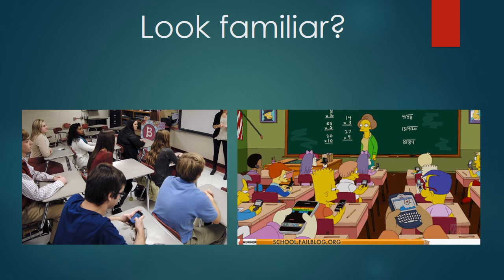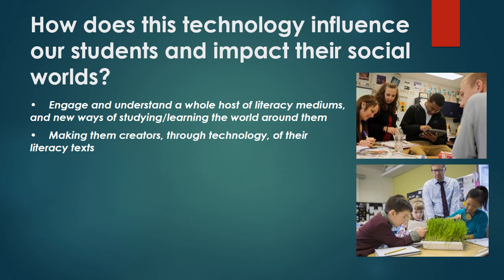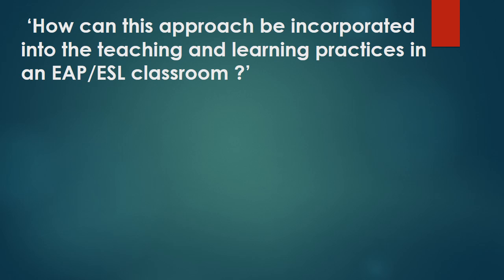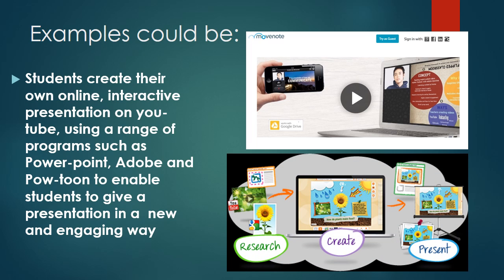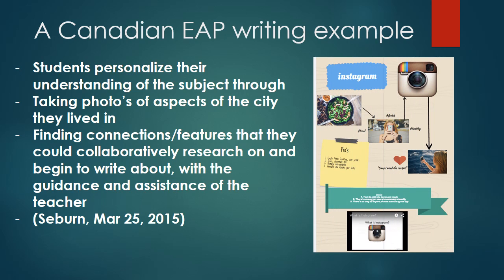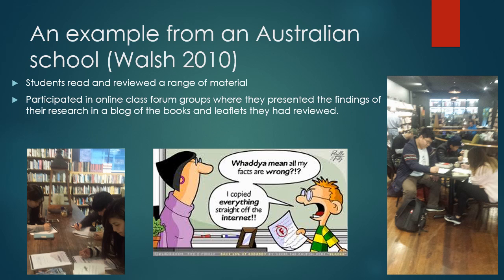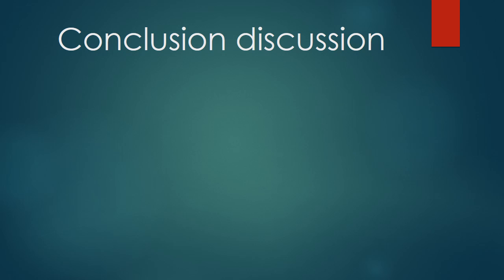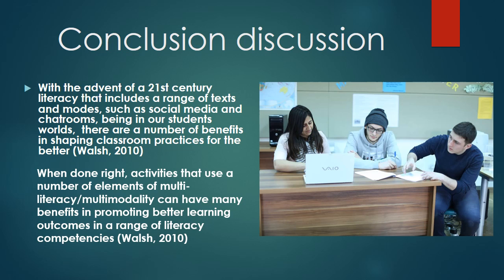EML 436 assignment 1b part a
This is my assignment contribution for EML436